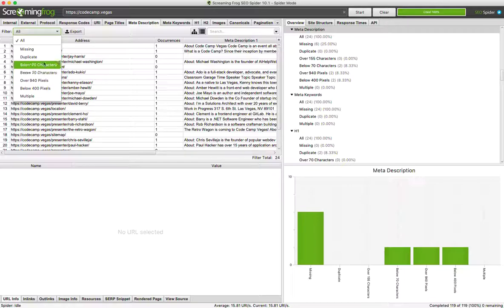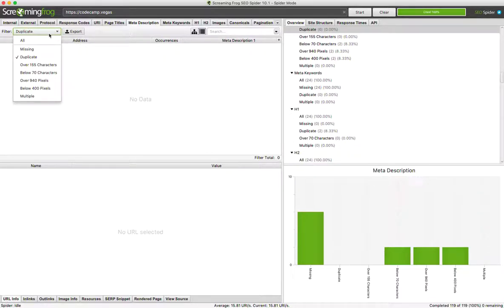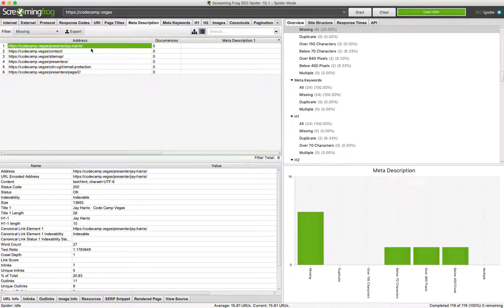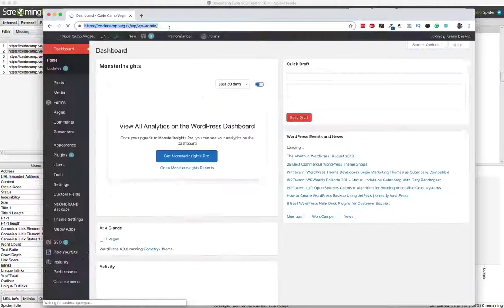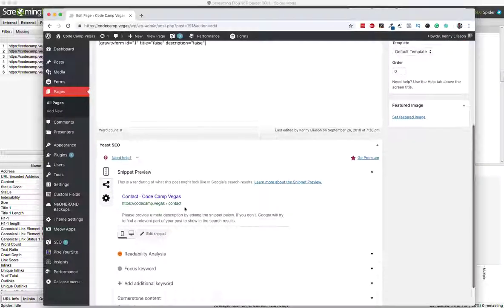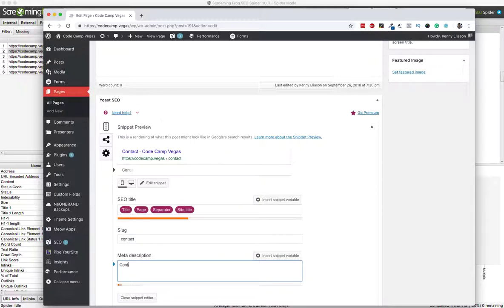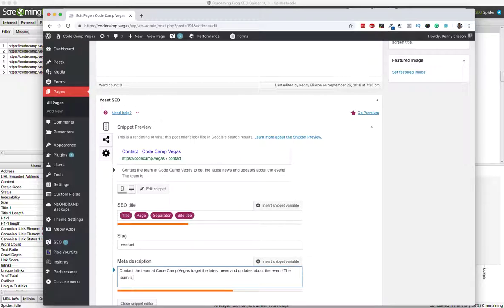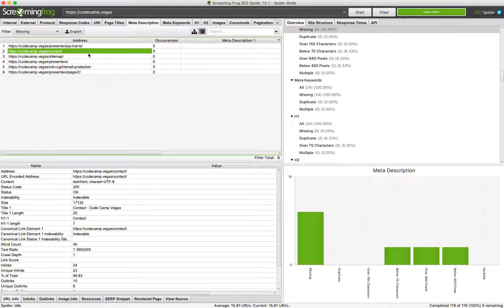What to do with Missing Meta Descriptions in Screaming Frog, WordPress and Yoast | NeONBRAND